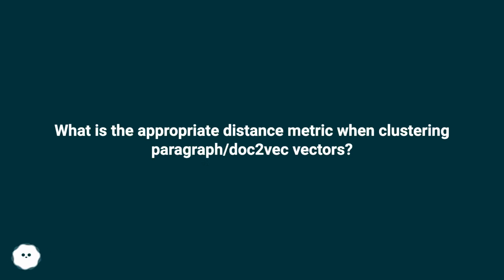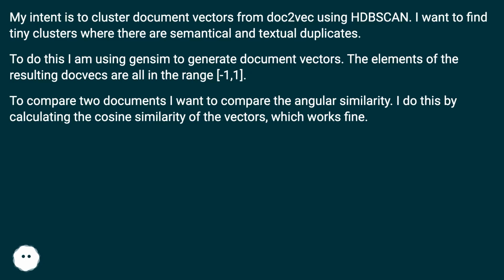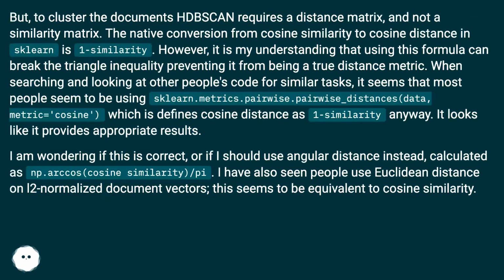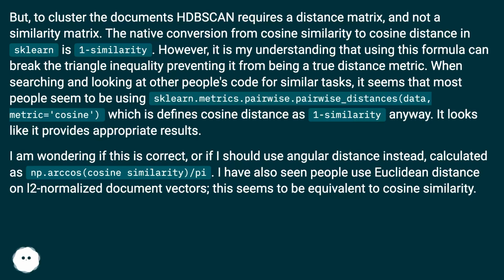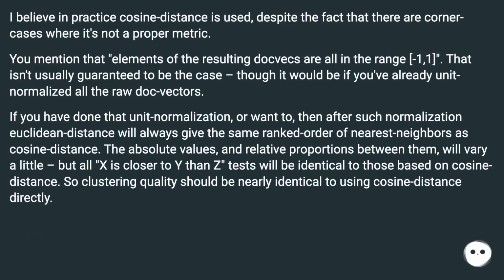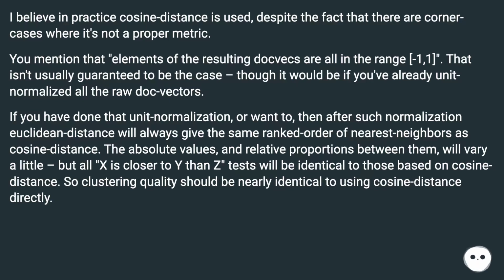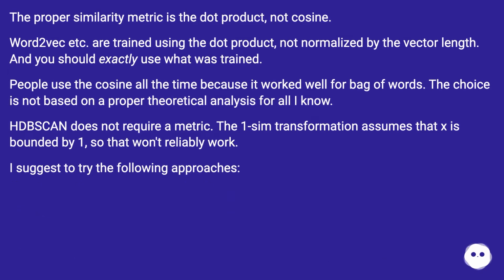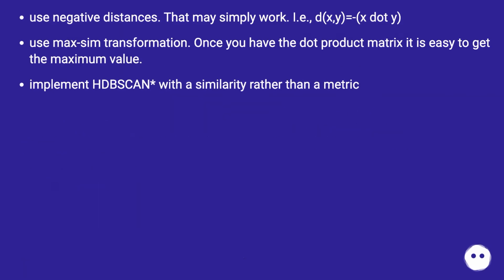What is the appropriate distance metric when clustering paragraph/doc2vec vectors?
Chapters
00:00 What Is The Appropriate Distance Metric When Clustering Paragraph/Doc2vec Vectors?
01:35 Accepted Answer Score 1
02:18 Answer 2 Score 2
03:11 Thank you